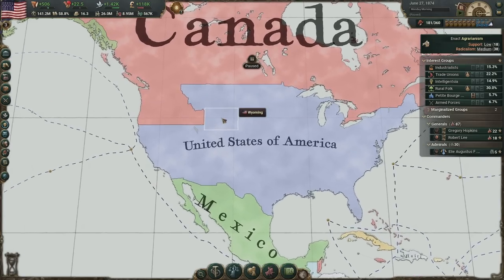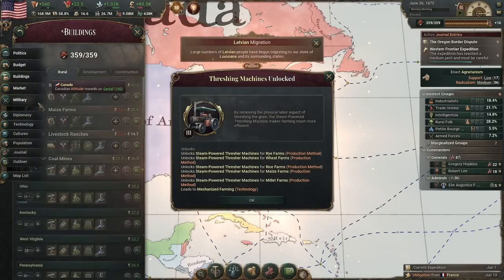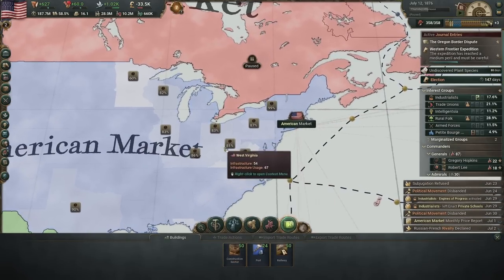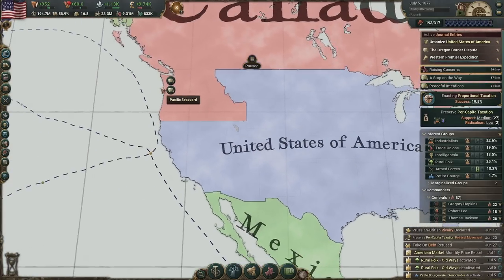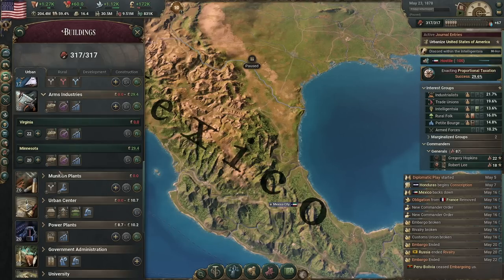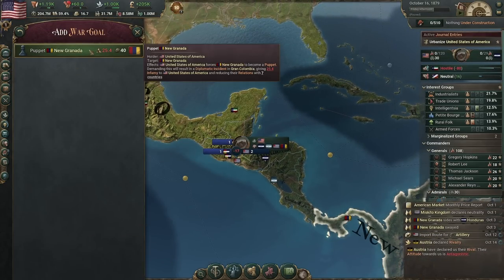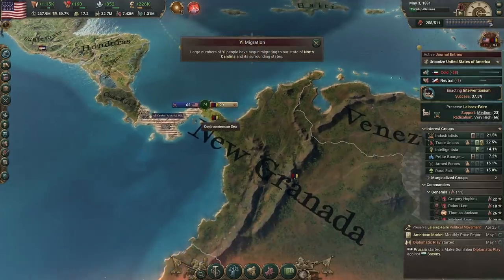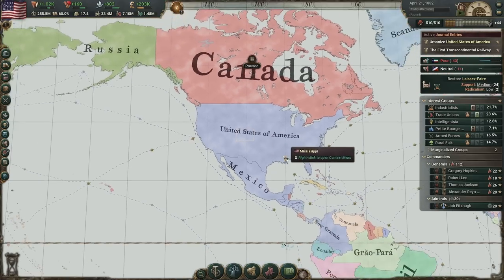Lower 48 and SOUTHERN Expansion?! | USA Victoria 3 | 6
In this series we will be playing the USA in Victoria 3 (Vicky 3) and helping her realize her untapped potential, manifesting destiny and building the most robust and industrialized economy the world has ever seen! And we'll even push some front lines in war along the way.